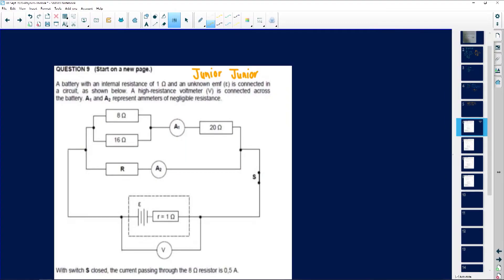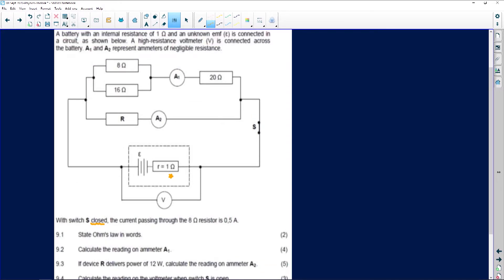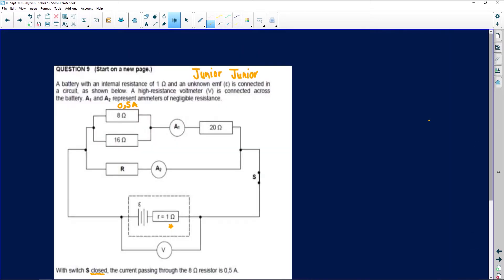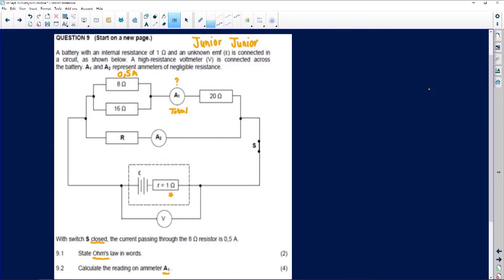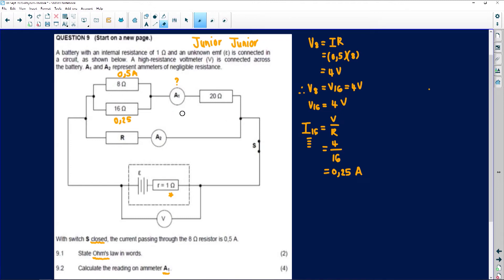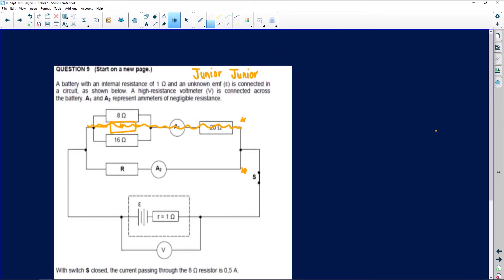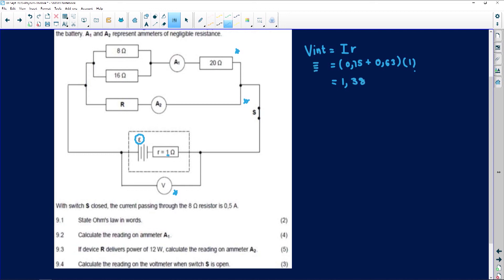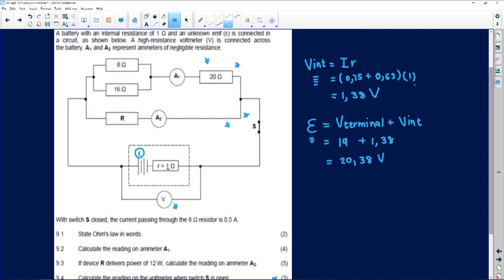Physical Sciences 2020: Electric Circuits 2